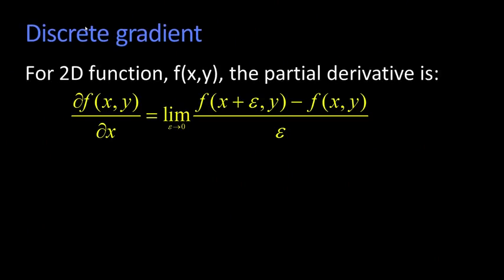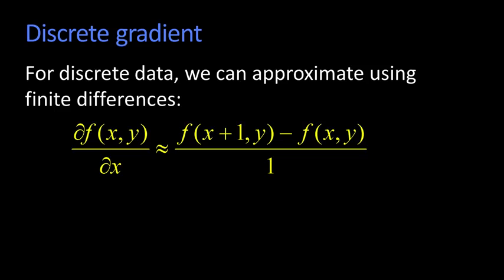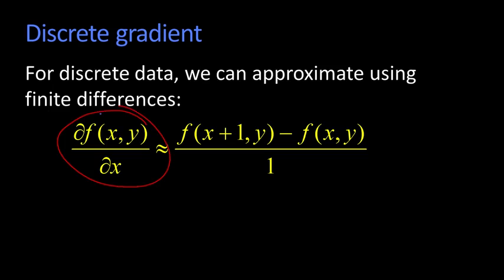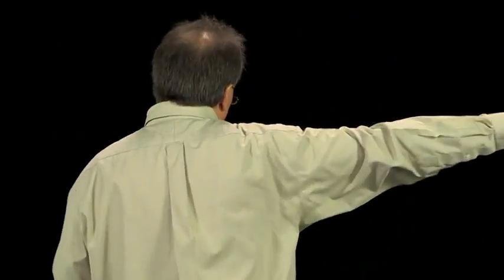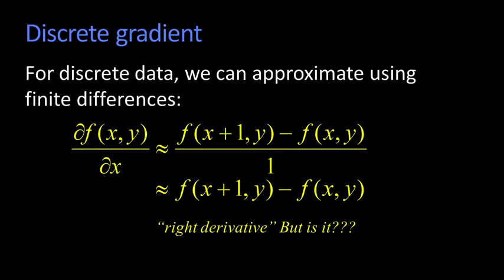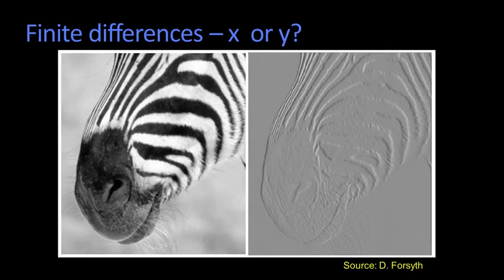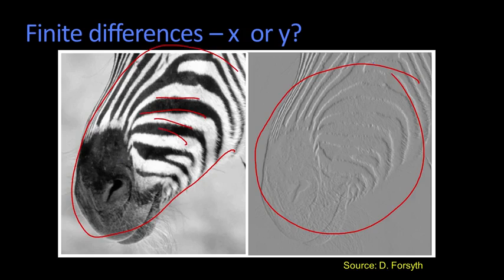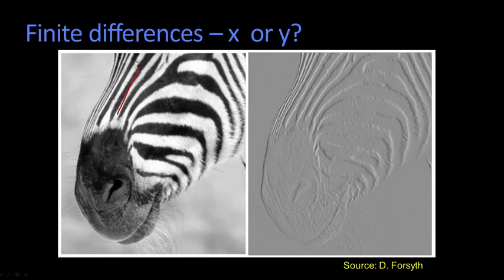153 Finite Differences